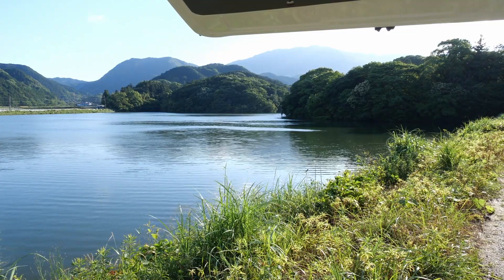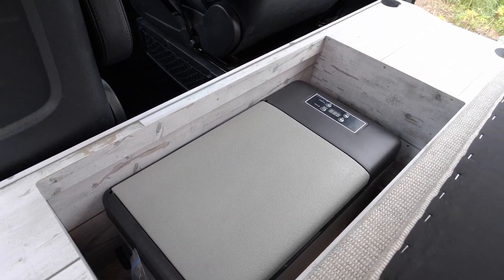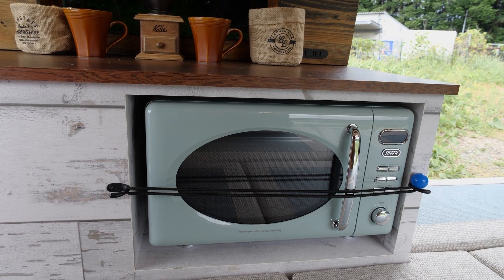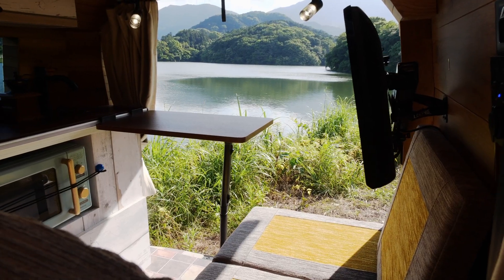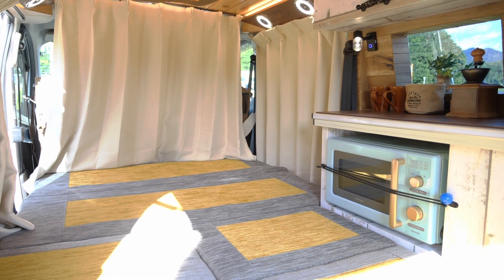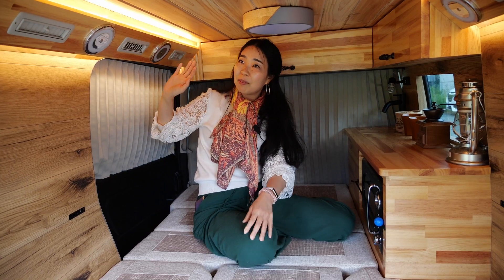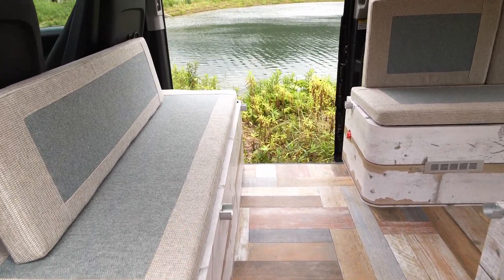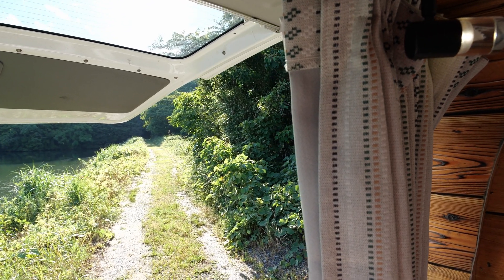Campervan Interior Designs Made in Japan | サムライキャンピングカー | Samurai Campers | Camping in Japan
広々車内で気の合う友達とレッツパーティー！
気分を変えて出張オフィスで、複数人リモートワークもいいね
長い旅行にも最適！
引き出しテーブルを出して、車外でクッキング！
もちろん車内で料理も出来ますよ
車内のテーブルをはずせば、広々ベッドに早変わり！